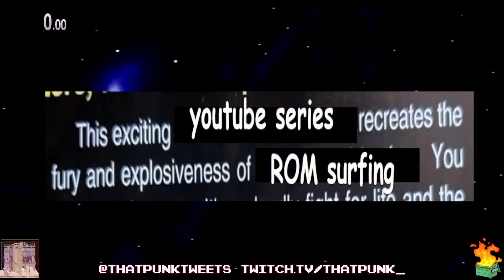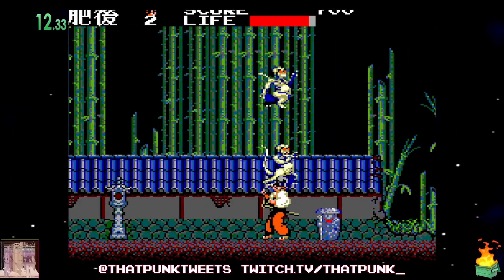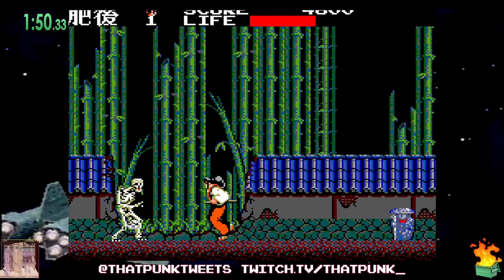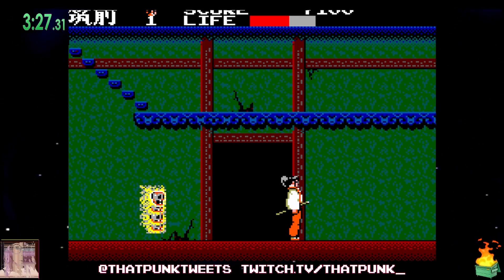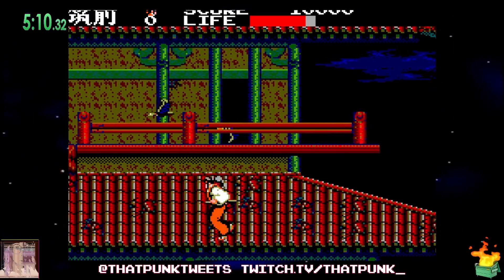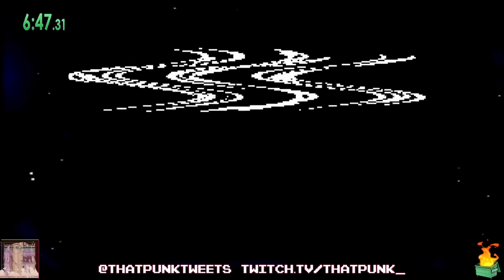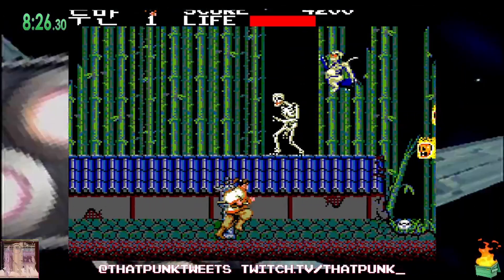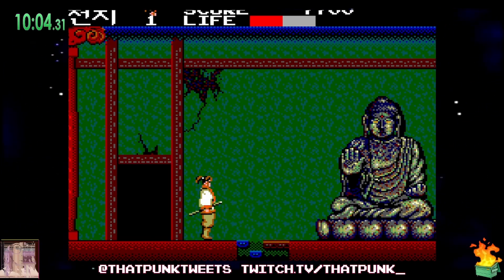"10 Minutes of Gameplay" - Kenseiden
What up, friends!

This is my series "10 Minutes of Gameplay" where I turn on a game, play 10 minutes of it, rant and/or rave throughout, and then we move on to the next one! My aim is to keep this series focused on games I know little to nothing about in order to capture my initial reactions... where the rage and confusion is typically at its highest. Sometimes I may take the 10 minutes to show YOU all something cool I enjoy as well!

I've got pretty big gaps in my SMS library knowledge, so for today we hopped over there and fired up a title that features interesting region differences, it's "Kensaiden!"

If you like this series idea lemme know in the comments, and feel free to suggest other games you'd like to see me play for a bit!